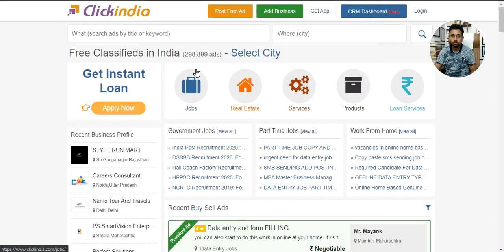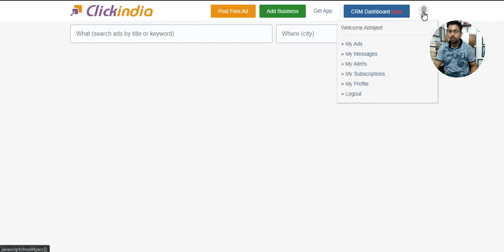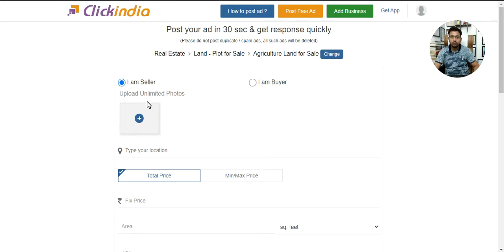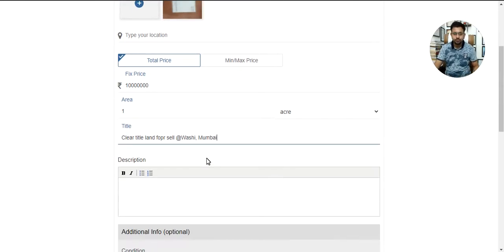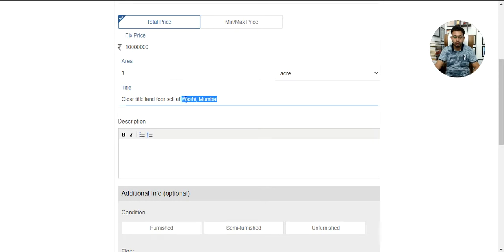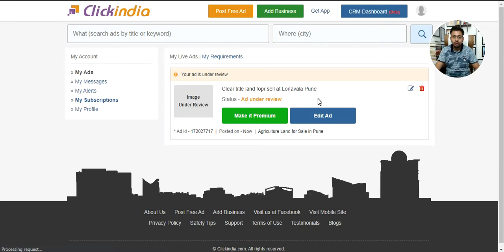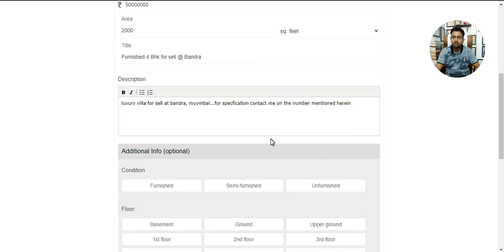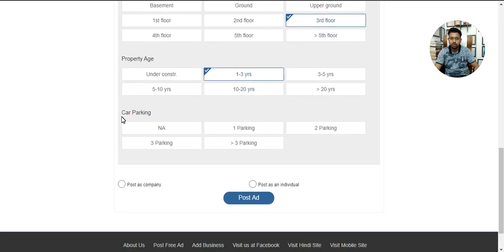Real Estate lead generation series- part 4 - by Rohit Gaikwad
In this video; Rohit Gaikwad explained how to generate real estate leads using clickindia free classified portal.

Real Estate professionals, entrepreneurs, aspirants, students, freelancers and experts can upgrade skills and knowledge by enrolling value addition certification programs

Join VIP list for free and get real estate updates, courses, webinars, tutorials, posts, books, downloadables and much more

About Rohit Gaikwad:
Rohit Gaikwad is India's renowned Real Estate master coach, speaker and a published author. He is recognised as the authority on how to build a super-profitable Real Estate business. Given his expertise; he has helped thousands of real estate professionals from India to build, grow and scale their real estate businesses. Undeniably, his proven systems and strategies have changed the real estate business landscape of today and have even set new standards for the field of India's Real Estate altogether.

After pursuing an MBA in Marketing from Pune university along with PGDFT (German). Rohit Gaikwad holds 21 International certifications like Google, Microsoft, HubSpot, YouTube, Yandex etc. & more than these credentials, his experience of over ten years speaks for himself. His ideas, combined with immense struggle, sheer determination, hard work, and many trial-n-error methods, is what has to lead him to the doors of success and recognition. Being associated with over 500 real estate brands and a network of 25k real estate professionals all over the globe; Rohit Gaikwad has already been a mentor to 17k students/professionals who have been enrolled real estate online/offline coaching.

You will get answers to all your questions like;
How do you get lead in real estate?
What is the average cost per lead for real estate?
How can I get free real estate leads?
How can I get free leads?
How do I get real estate leads without cold calling?
How much do you pay for property leads?
How do you generate real estate leads on LinkedIn?
How do I get real estate clients in 2022?
How do I get leads from Google?
How do you attract high end real estate clients?
How do I get free leads on Facebook?
Do Google Ads work for real estate agents?